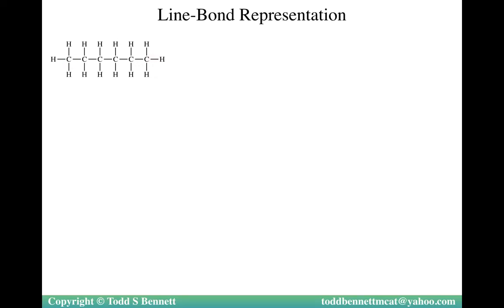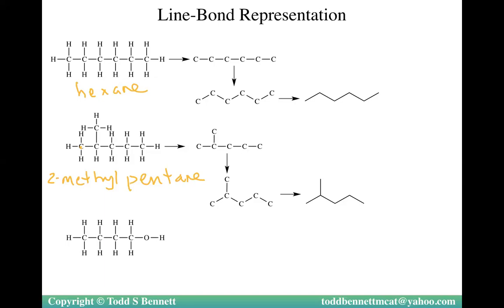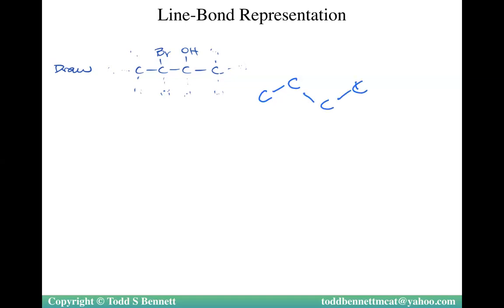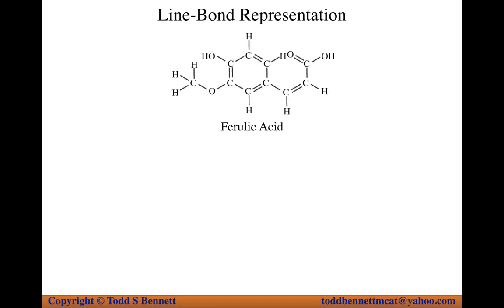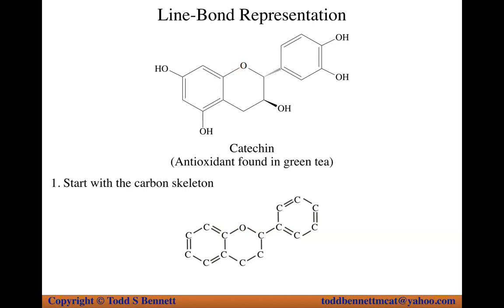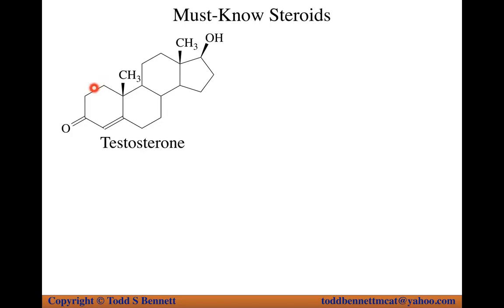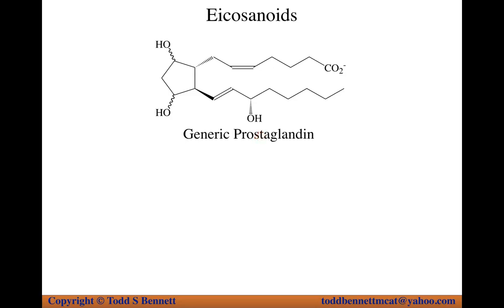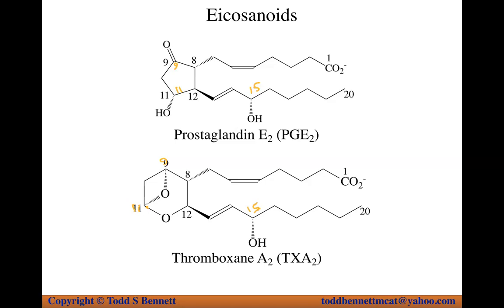Bond Line Drawing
This video covers topics in Chapter 2 of Organic Chemistry including
Bond Line Drawings